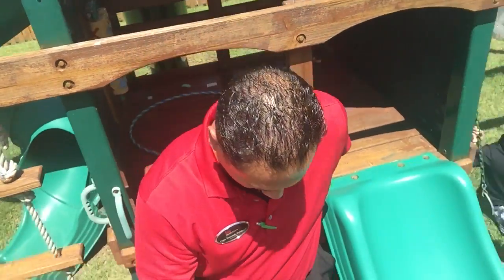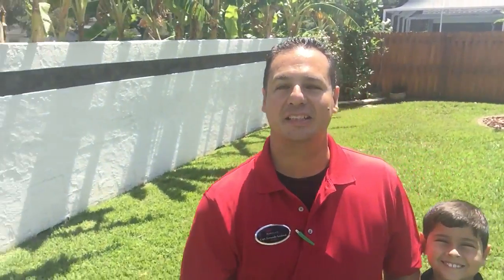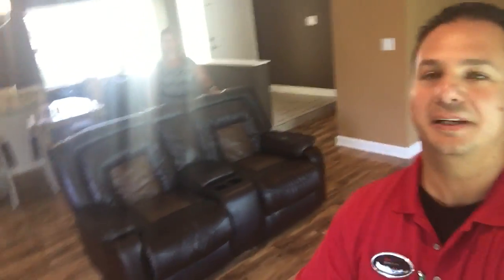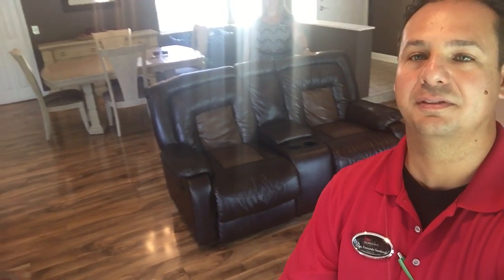3 Bed 2 Bath Home in St. Petersburg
3 Bed 2 Bath 2 Car Garage Home in St. Petersburg Florida in the $300's call or text or email